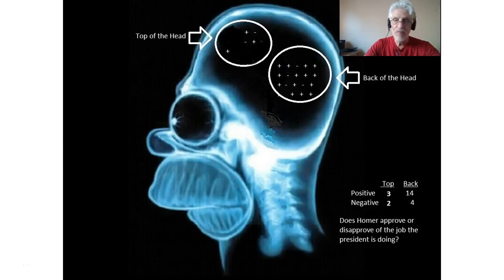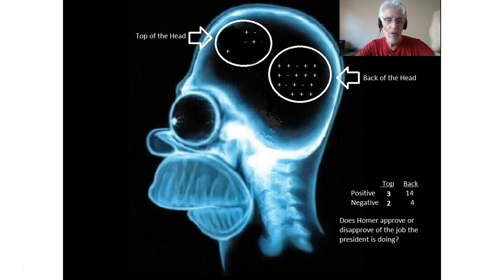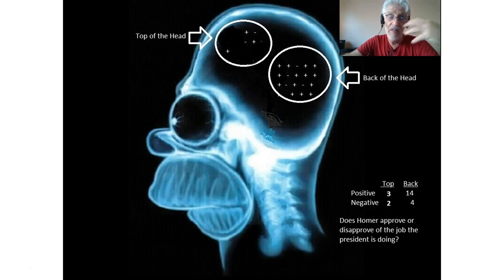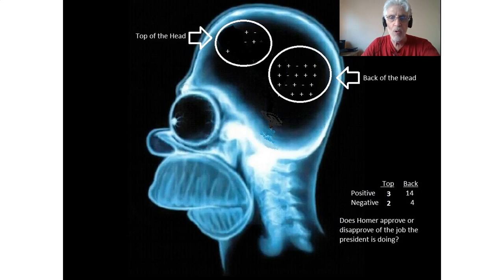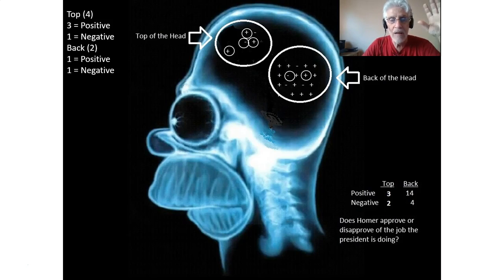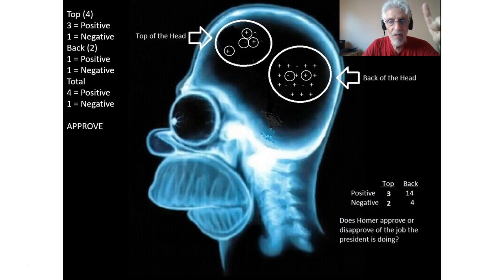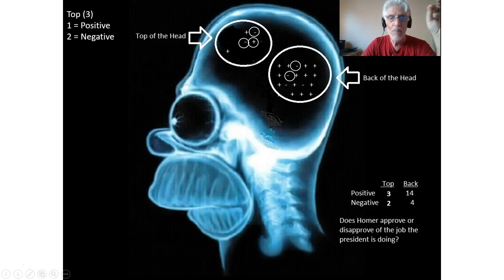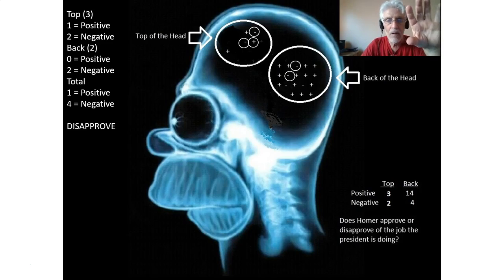Public Opinion Homer